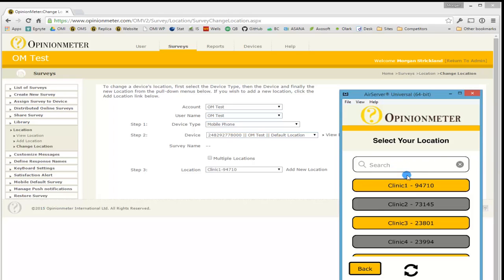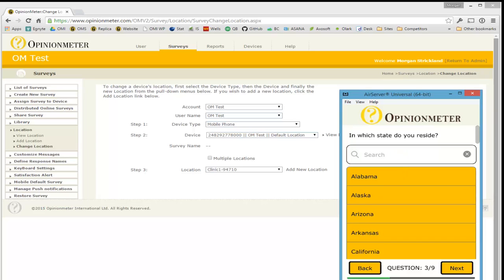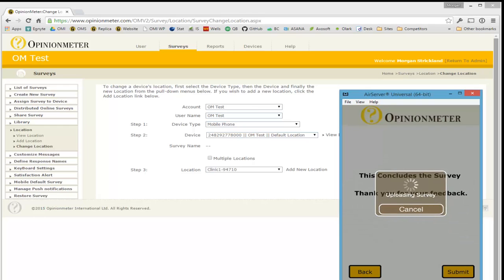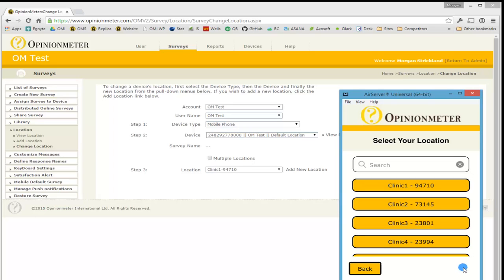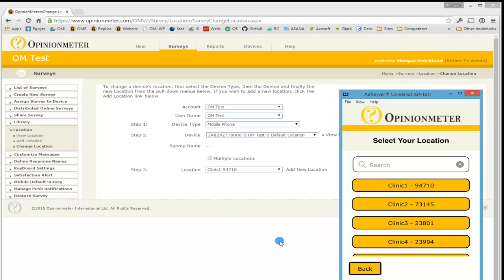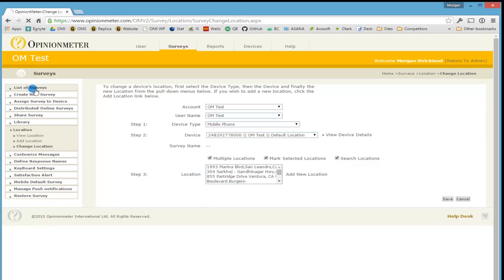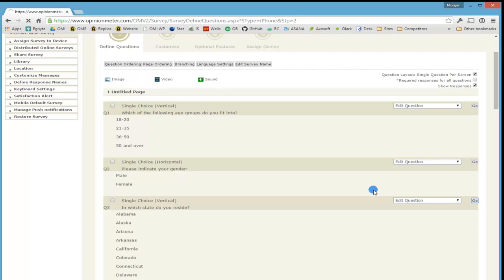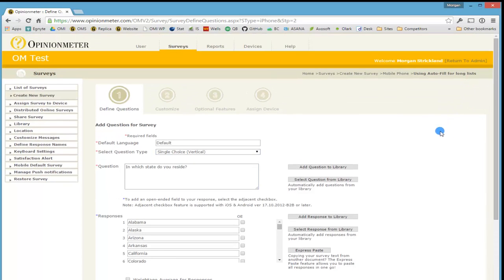Autofill Search feature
The auto-fill search feature avoids scrolling through long lists of survey responses or locations. With the new optional search field, you can jump to the location in the list you're looking for without scrolling!